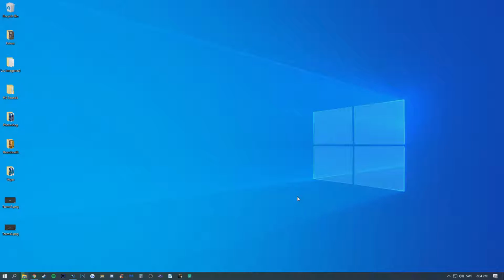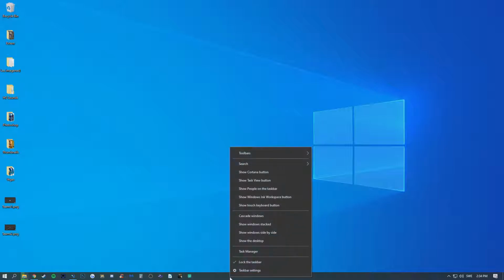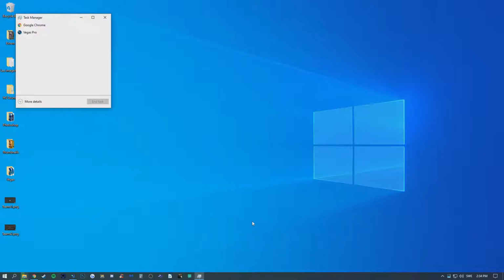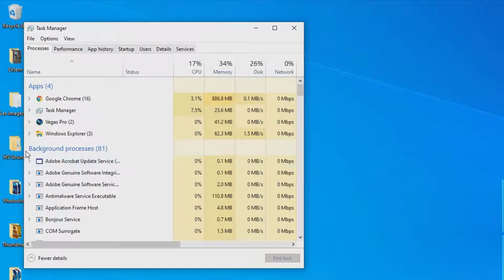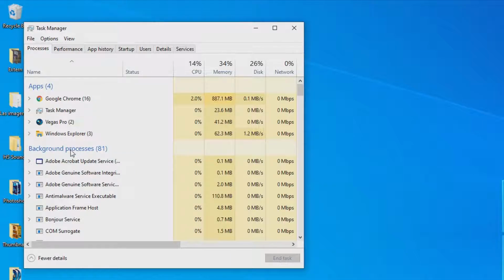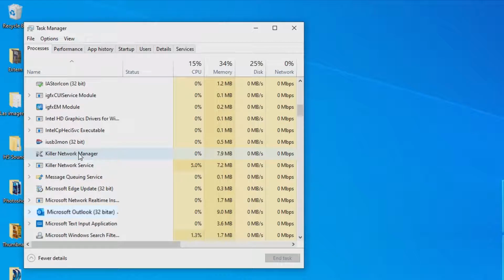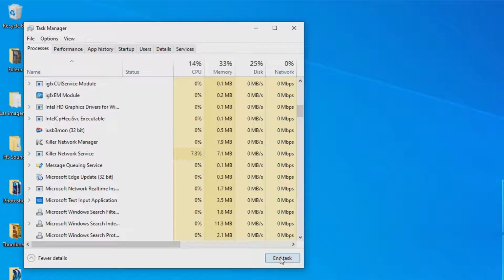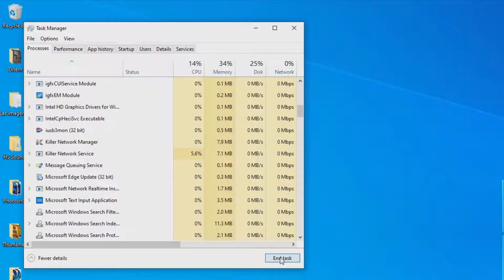MICROSOFT OUTLOOK - OUTLOOK WON'T / CAN'T START FIX [2025]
In this video I go over what to do if you can't start your Microsoft Outlook app.

Go to your task manager
Find the Outlook background process
Select it and End task